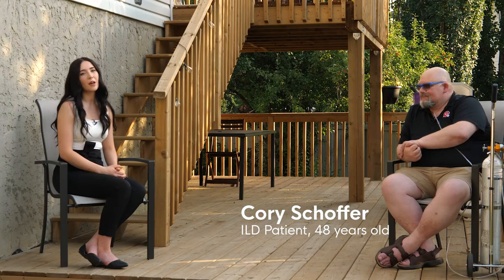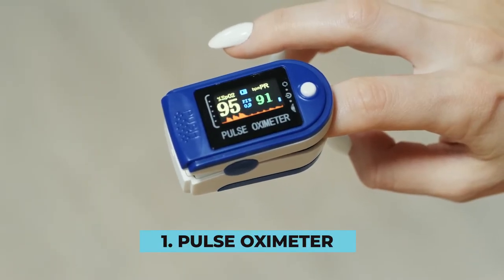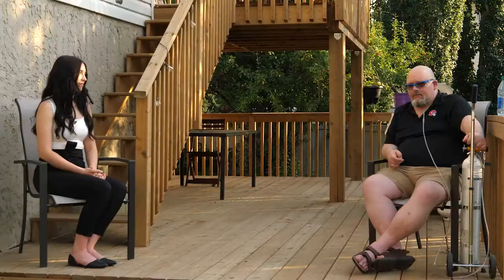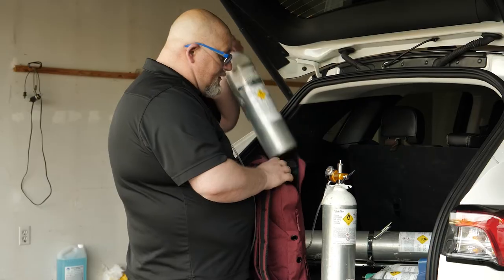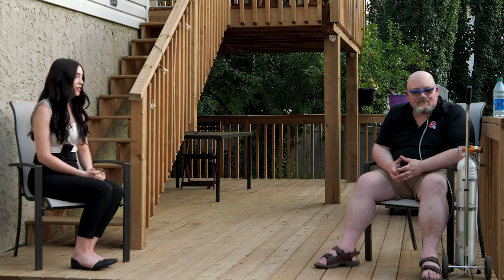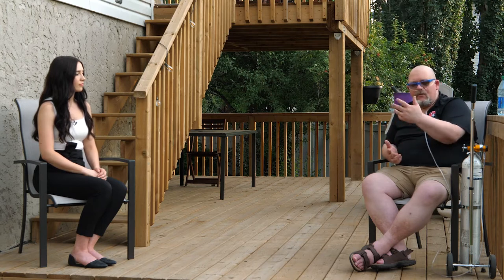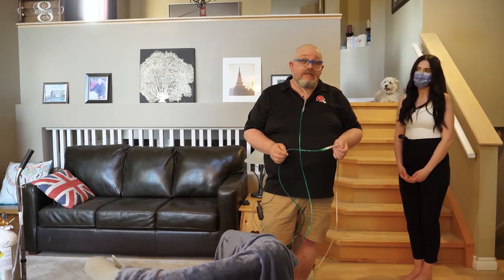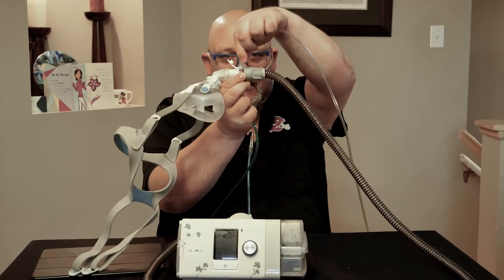PF Home Oxygen Therapy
Pulmonary Fibrosis Oxygen Therapy.- Answering your questions about Oxygen support.

In this video, Sabrina Vella, Respiratory Therapist at Kaye Edmonton Clinic, will discuss Pulmonary Fibrosis Oxygen Therapy.